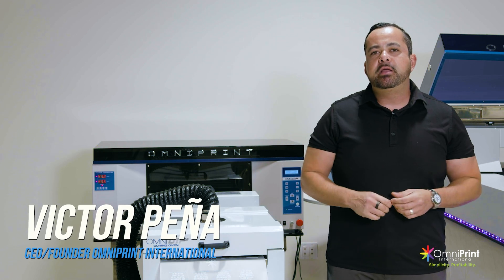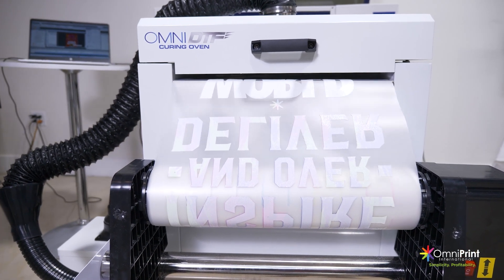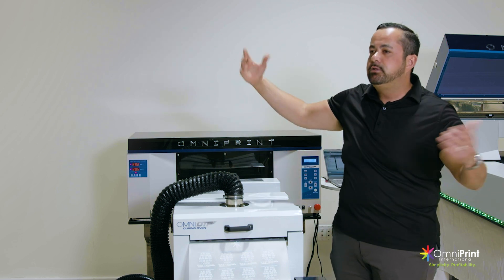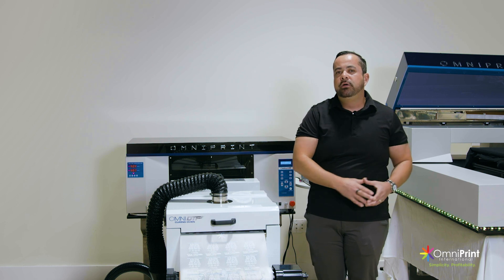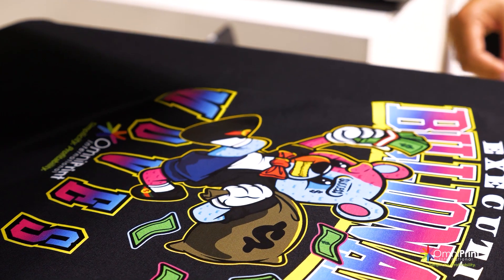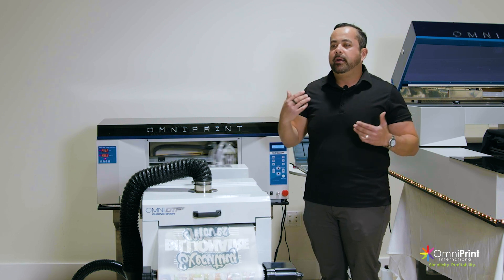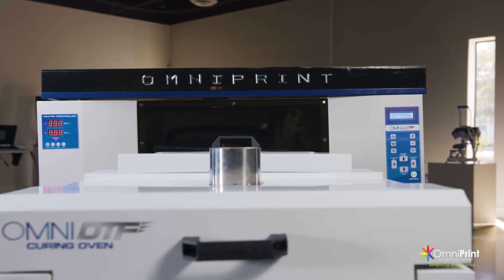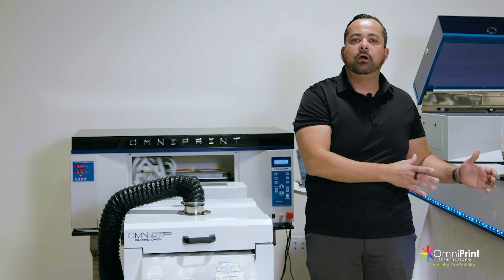OmniDTF Demo: Here's Why You Need This!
In this week's video, we have CEO Victor Pena showcasing our OmniDTF.In this full demo we will show you the newest, fastest, high-quality DTF printer in the game.

0:00 intro
0:59 What comes included?
02:00 How does it work?
03:05 How to filter fumes
04:15 Full printer solution
05:20 The perfect print area
06:48 Printing and how it works
07:23 Printing resolution
08:12 What kind of prints work for DTF?
09:20 Using our inks for high vibrancy
10:40 OmniDTF is good for mass prouction and high quantities.
12:10 OmniDTF features
12:50 Outro